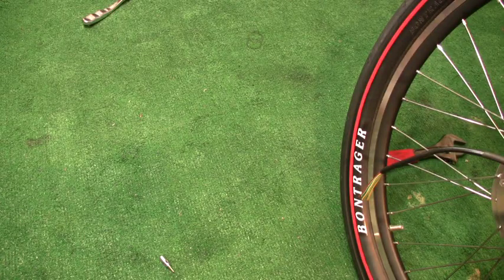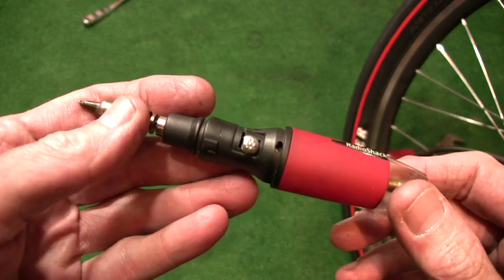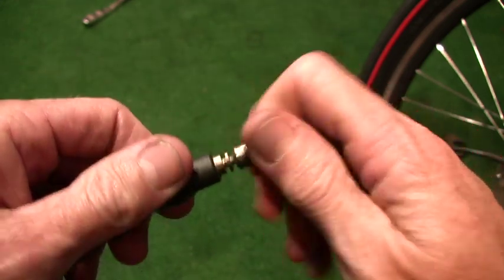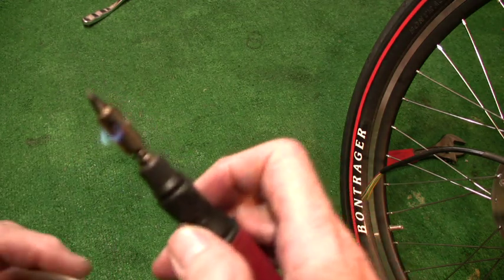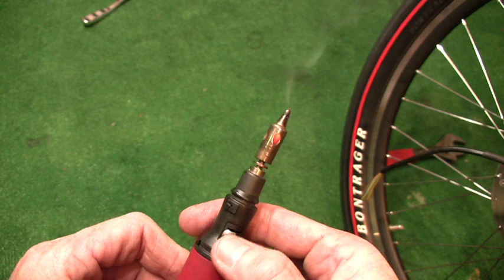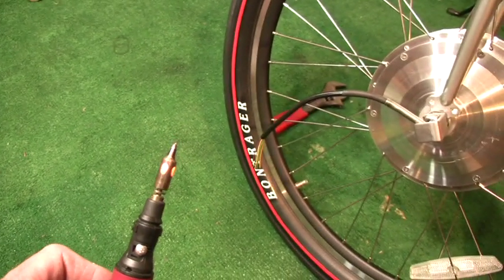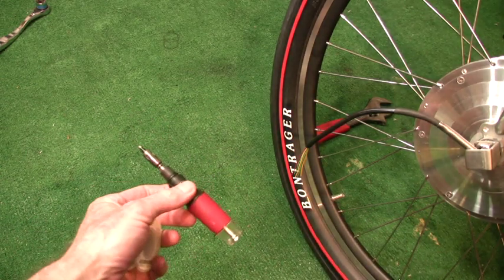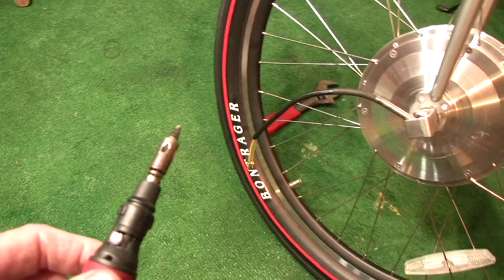RadioShack butane iron: heat for heavy work